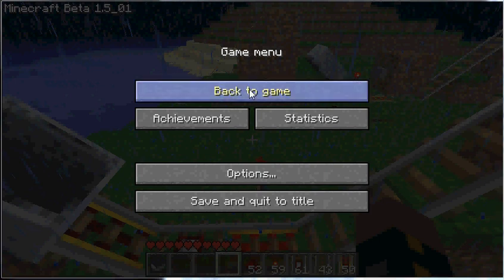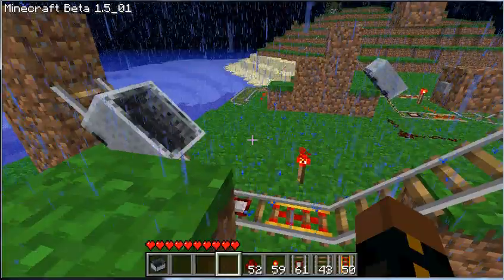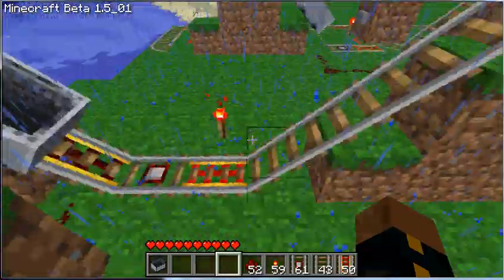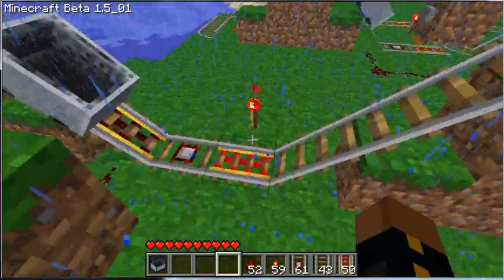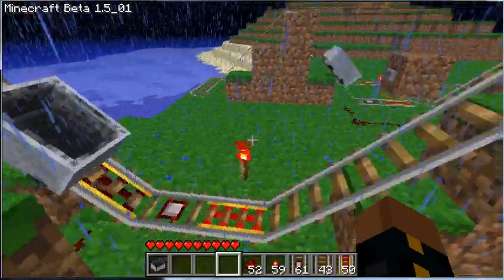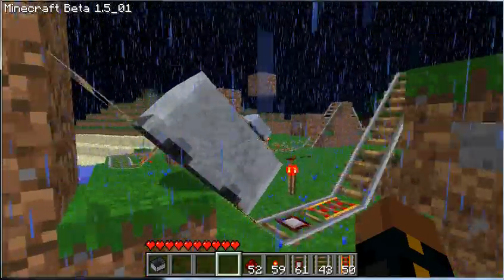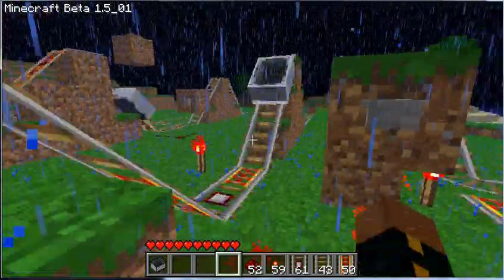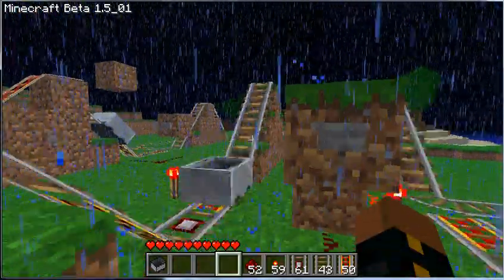Minecraft Rider Detection System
Just a simple system I found that works well for checking for a rider in a minecart.  This system can be used to prevent run away minecarts in train stations.

Special Thanks to Single Player Commands and Cam Studio.